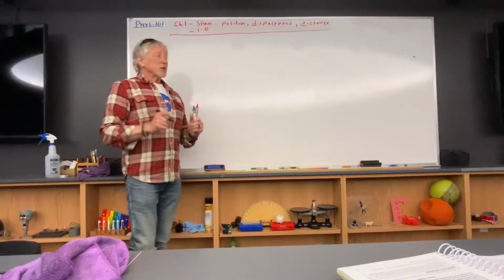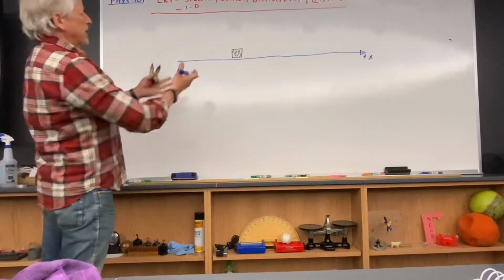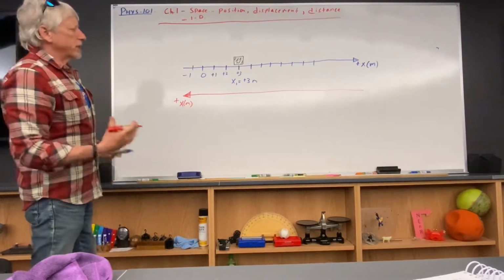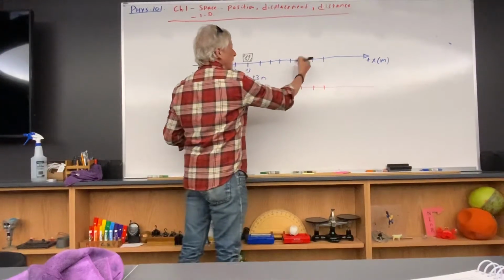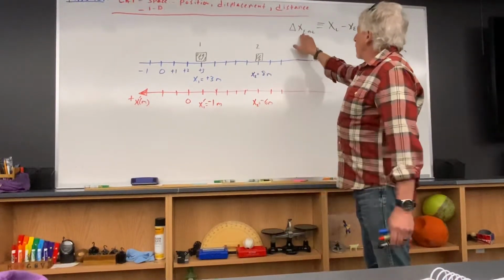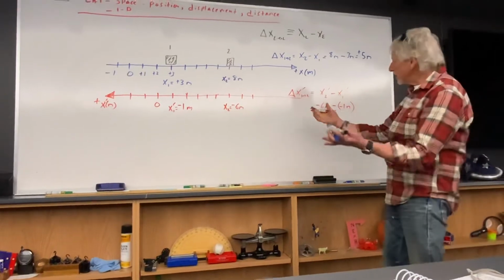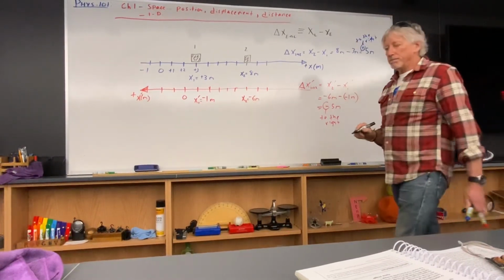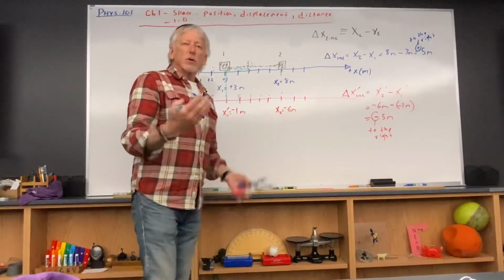PHYS-101: Ch.1: Space (position, displacement, distance & coordinate systems)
This is the video to start with. Fort 1-D space, then 2-D space, then velocity, then acceleration. Watch the set up to acceleration. This isn’t hard, but it gets a few points across and reinforces the notation and the distinctions between position, displacement (change in position), and distance. It also shows you what changing coordinates changes (position value) and what it does not change (displacement and distance).